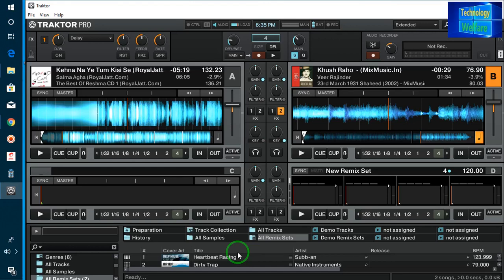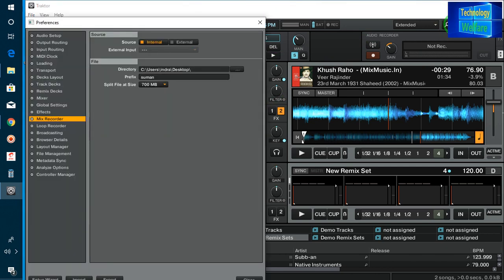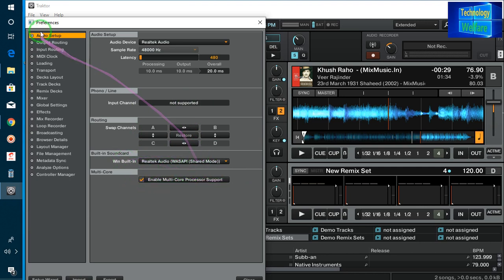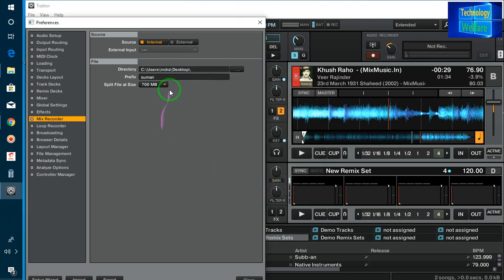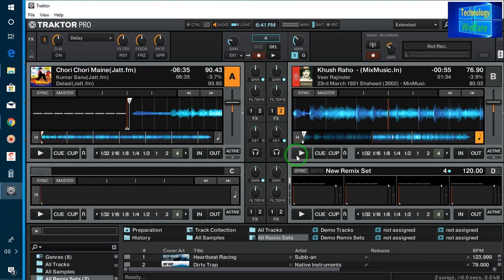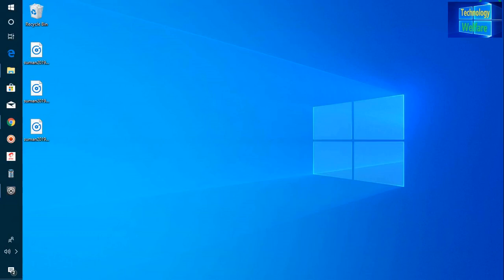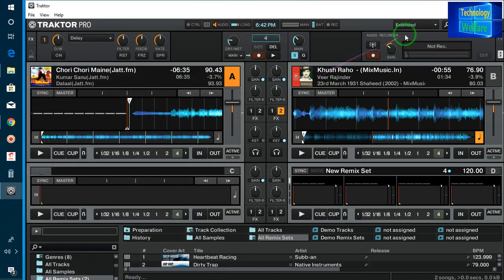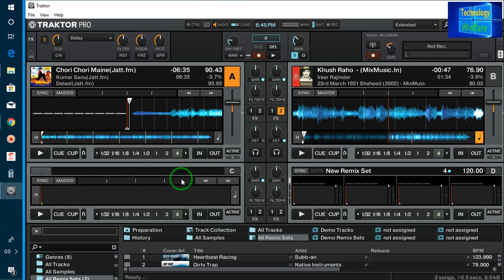Traktor DJ -How to Editing,Mixing ,Mashup, Tone ,Recording of any audio format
Traktor DJ -How to Editing,Mixing ,Mashup ,Recording /Traktor DJ  -How to Editing,Mixing ,Mashup, Tone ,Recording of any audio format
Traktor is DJ software developed by Native Instruments. It is also used as a sub-brand for Native Instruments' associated DJ hardware products.